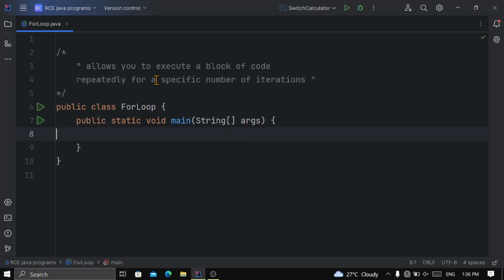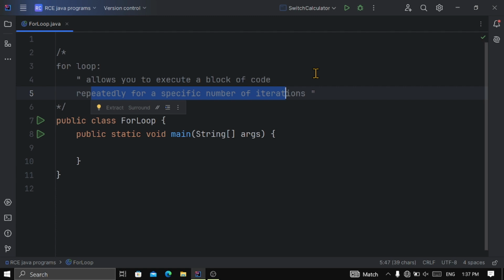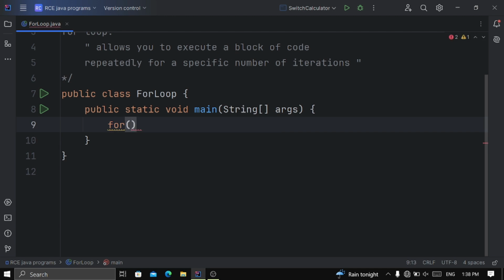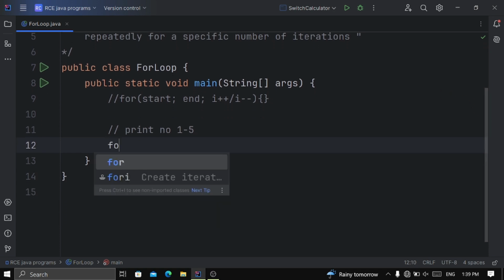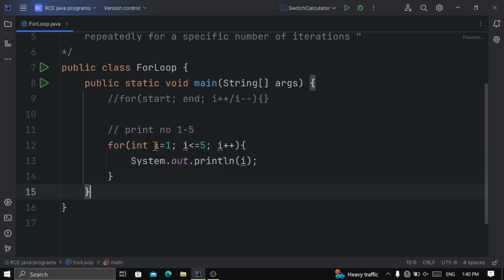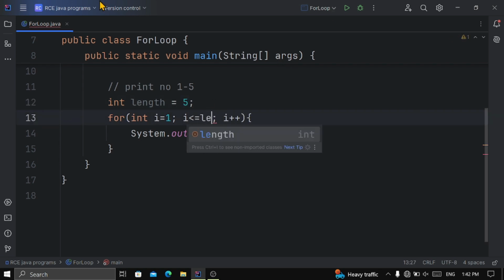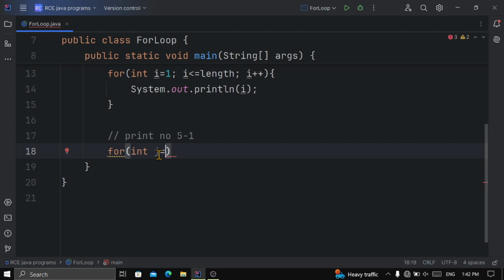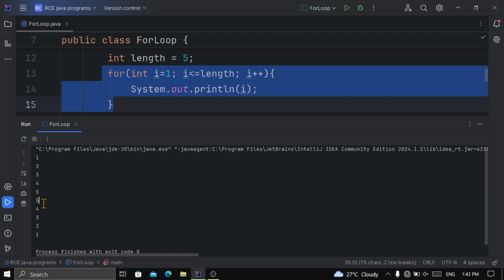For loop in java. java looping statements. Syntax Problem statements Notes.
1. Series of Java Programs: Solving problem statements, addressing interview questions, covering core Java concepts, object-oriented programming (OOPs), and data structures and algorithms (DSA).

2. Comprehensive Java Programming Series: Addressing problem statements, tackling interview questions, delving into core Java fundamentals, exploring object-oriented programming (OOPs) principles, and mastering data structures and algorithms (DSA).

1. Series of Java Programs: Solving problem statements, addressing interview questions, covering core Java concepts, object-oriented programming (OOPs), and data structures and algorithms (DSA).

2. Comprehensive Java Programming Series: Addressing problem statements, tackling interview questions, delving into core Java fundamentals, exploring object-oriented programming (OOPs) principles, and mastering data structures and algorithms (DSA).